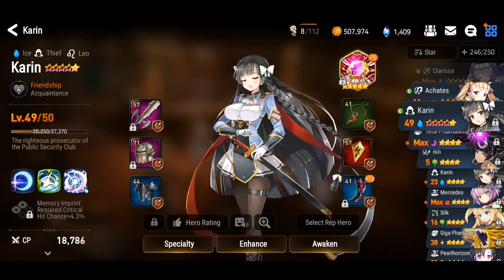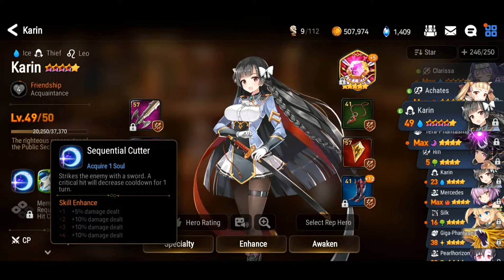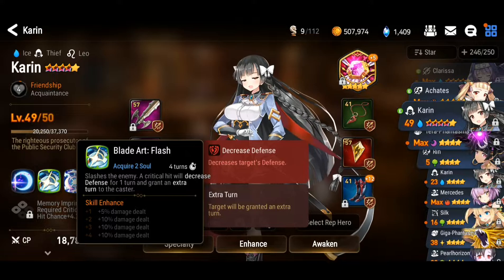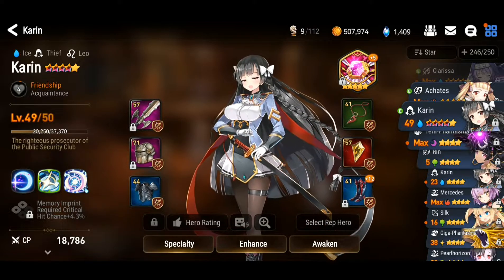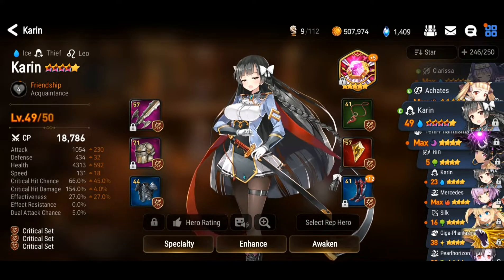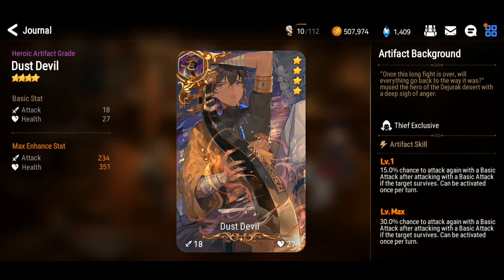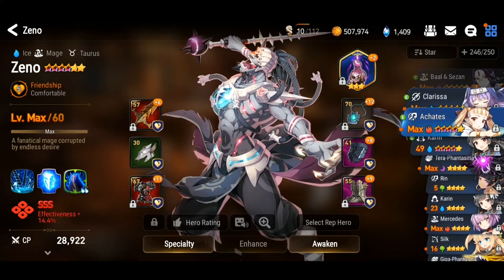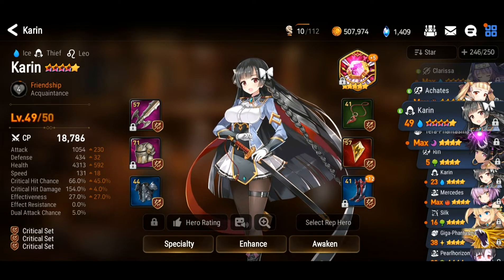Karin Guide - Skill, Equipment and Artifact Discussion! EPIC SEVEN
Karin Guide - Skill, Equipment and Artifact Discussion! EPIC SEVEN. Karin is one of the best Hero in this game dishing out a lot of damage! you would love to have her and if you have her, learn to use her with this guide!

Please leave your ideas and opinions in the comment section below! thank you